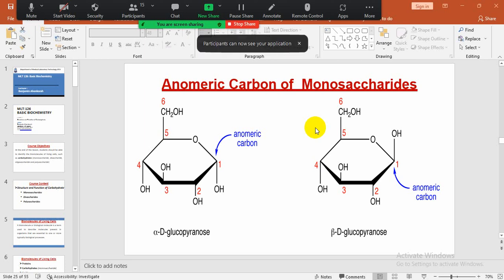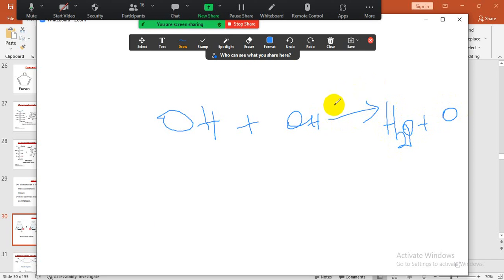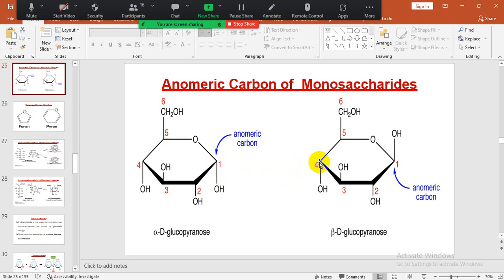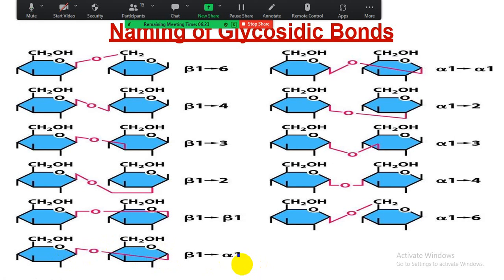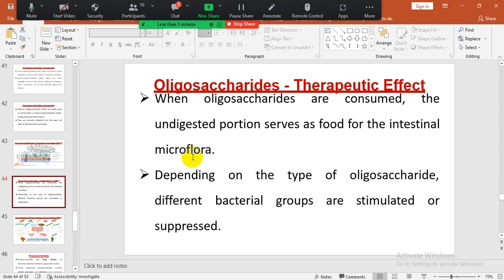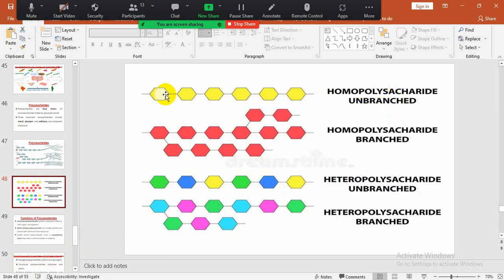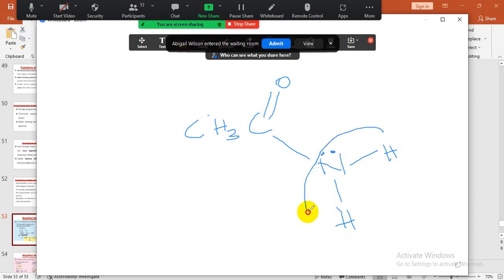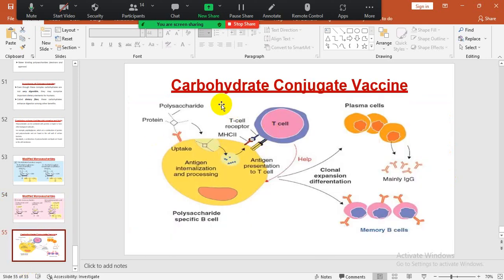Biological Chemistry Carbohydrates Part 2